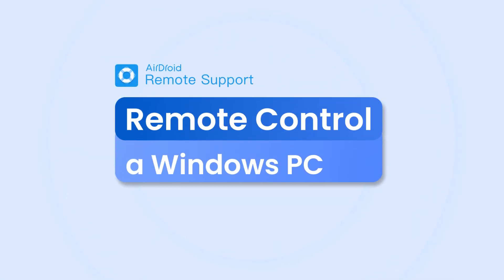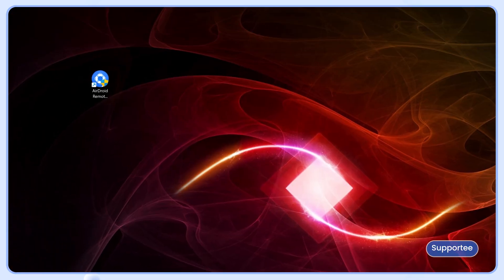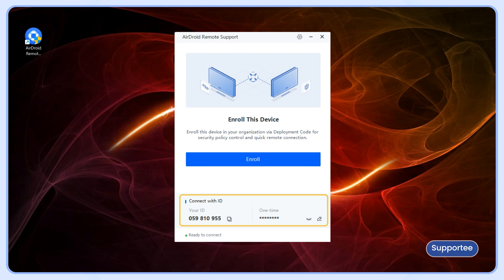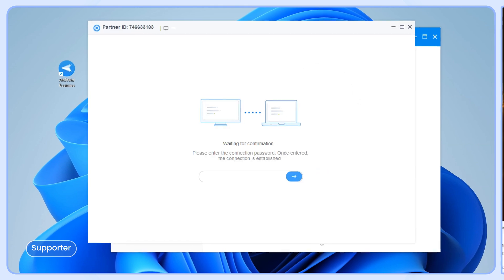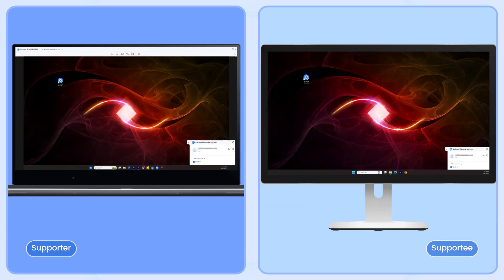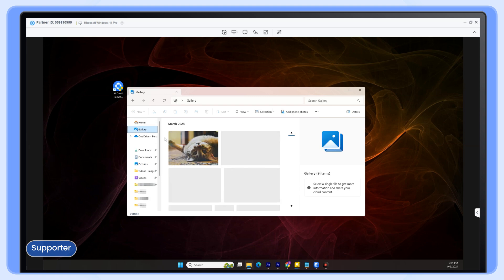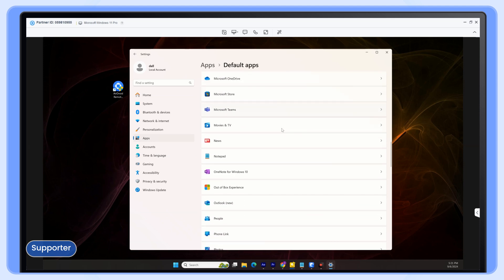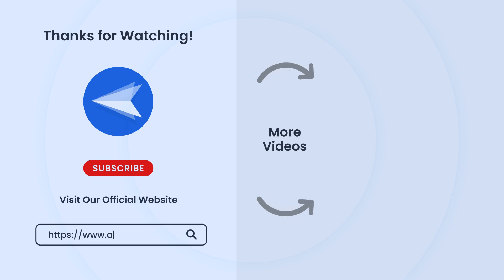How to Remote Control a Windows PC with AirDroid Remote Support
In this quick tutorial, learn how to remote control a Windows PC using AirDroid Remote Support. Whether you're troubleshooting, providing tech support, or simply need access to another computer, AirDroid Remote Support makes it easy. We'll guide you through the setup process and show you how to efficiently control a PC from anywhere. Perfect for remote tech assistance or personal use!